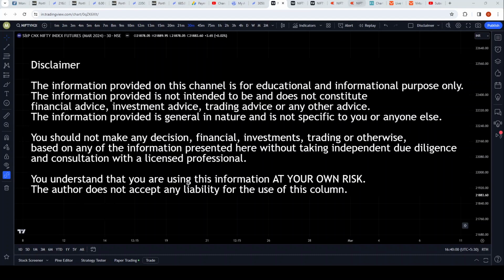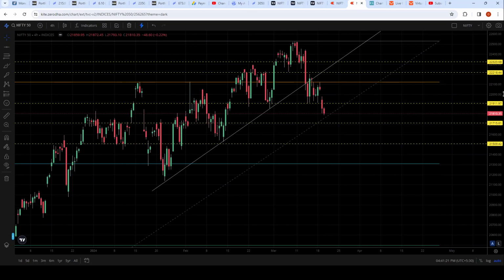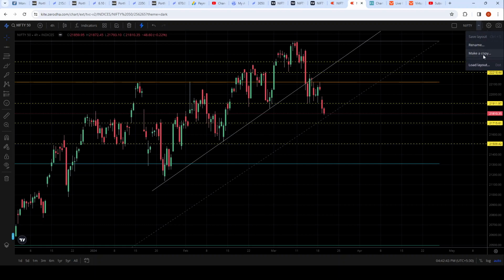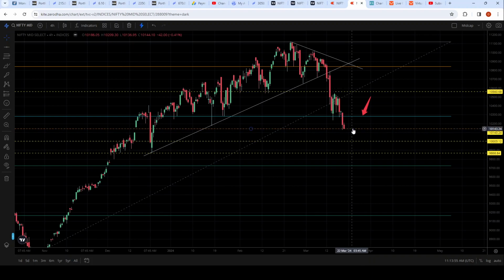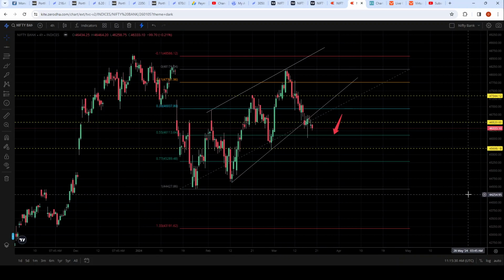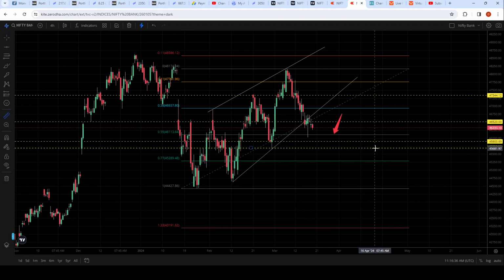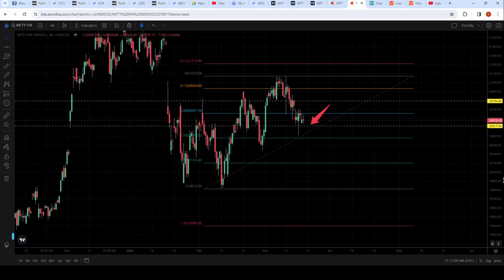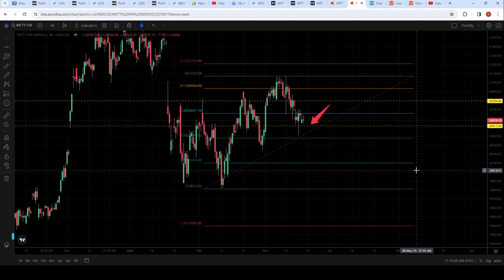Nifty, Bank Nifty, Midcap Nifty, Finnifty - View for 20-March-2024